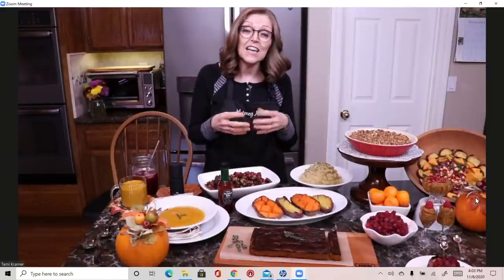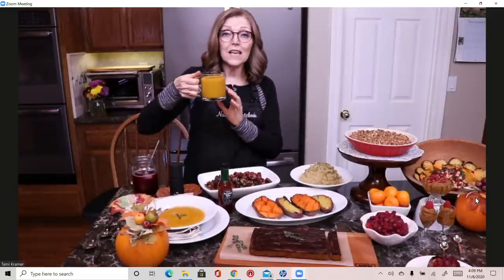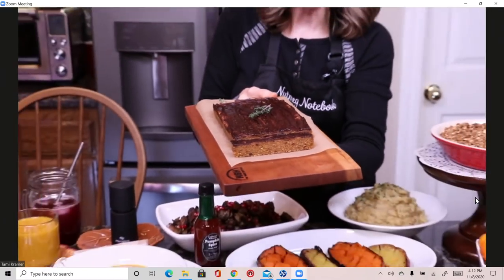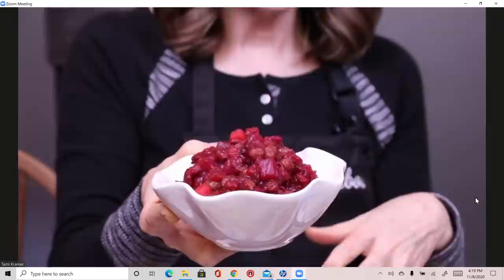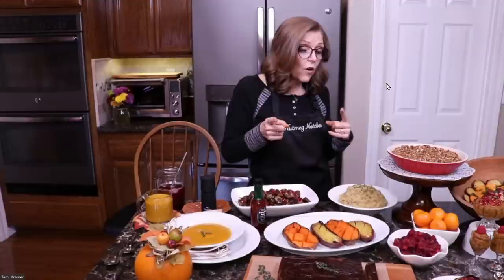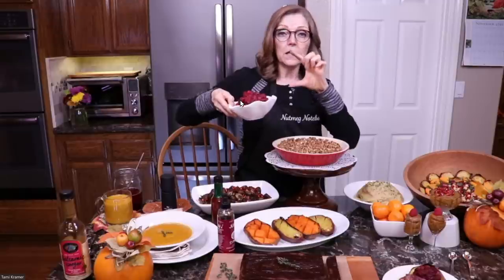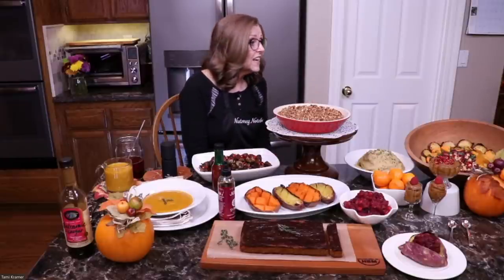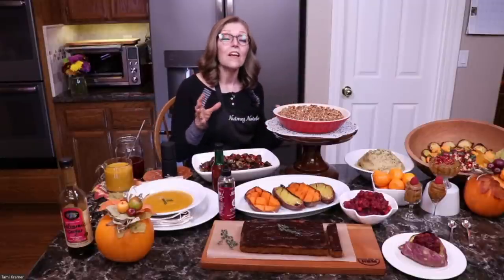A Vegan Thanksgiving & Holiday dinner WFPB by Tami Kramer - Nutmeg Notebook Live #73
A Vegan Thanksgiving & Holiday Dinner - A whole food plant based Holliday Meal Presentation by Tami Kramer  -  Nutmeg Notebook Live #73  [lip sync issue at beginning fixed after a few minutes of play]  Tami will be showing what she is preparing this year (2020) for our Holiday meal.  She will be showing and discussing preparation of her Hearty Lentil Shepherds Pie, Lintel Loaf with Date Glaze, Garlic Mashed Potatoes, Fall Pudding, Balsamic Glazed Brussels Sprouts.  and how you can get the Apple Oat Crisp Recipe.

Link for menu items discussed in this video

Recipe also available in the printed or archived electronic version of the "Health Science Magazine" 2020 fall issue (contains 7 Nutmeg Notebook Recipes)  go to

(free mezzaluna knife with $125.00 order)

SouperCubes  [A New Freezer Space saving solution ]

Well Your World Sauces and Salad Dressings  by Dillon Holmes (oil free)

 All information provided is not intended to be a substitute for professional medical advice or treatment. Please consult with your doctor before changing your diet.  Videos produced by Nutmeg Notebook are intended for informational and entertainment purposes only.